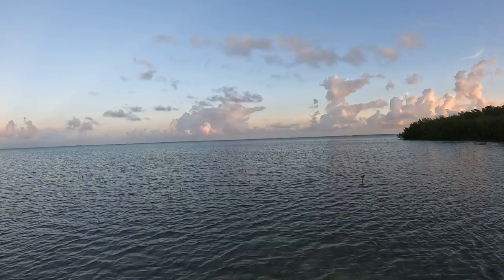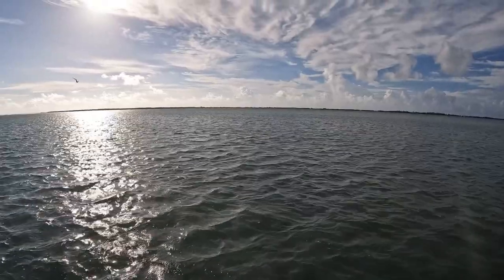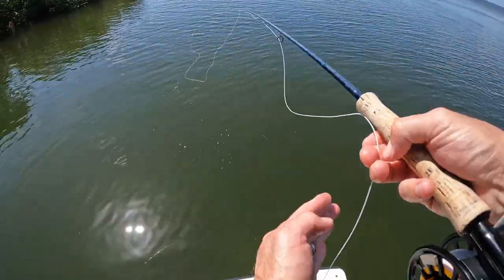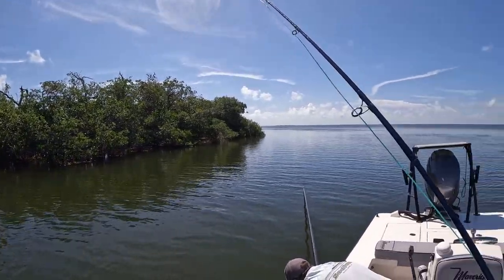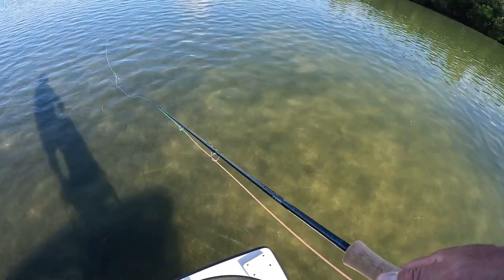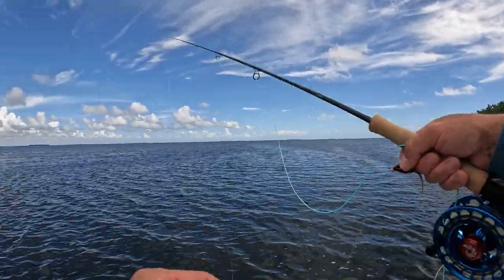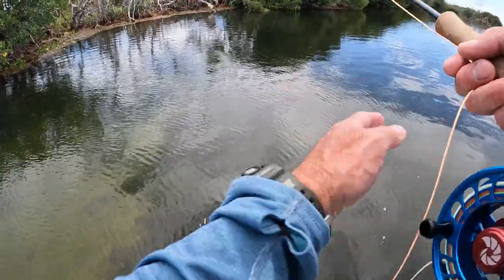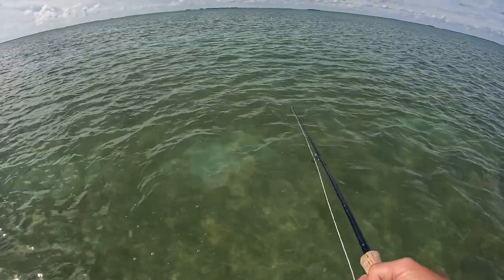Islamorada FL fly fishing for Bone, Permit, Tarpon and Red fish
fly fishing Islamorada Florida to the Everglades for Bone, Permit, Tarpon and Red fish.